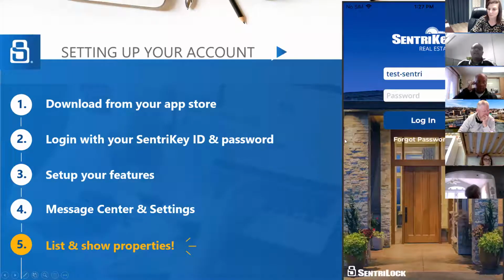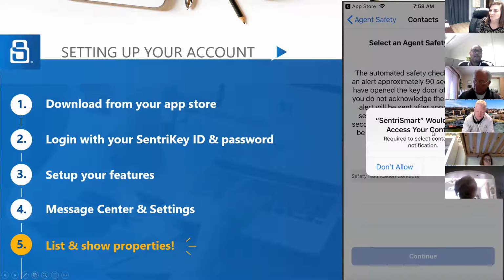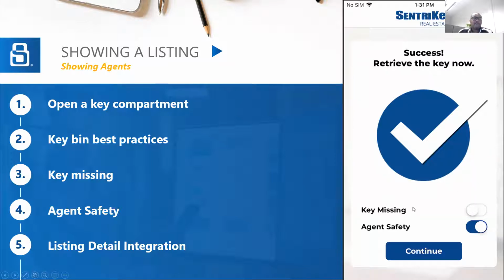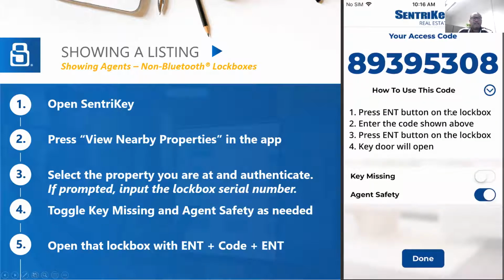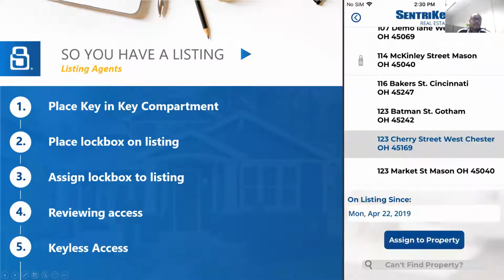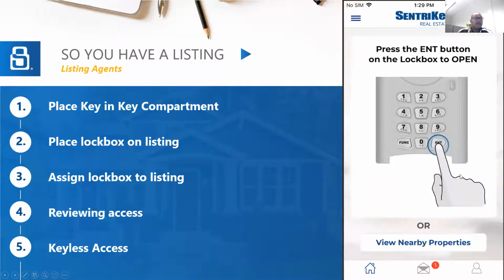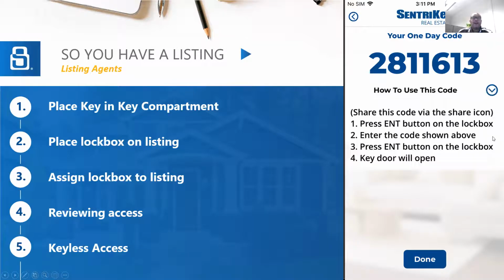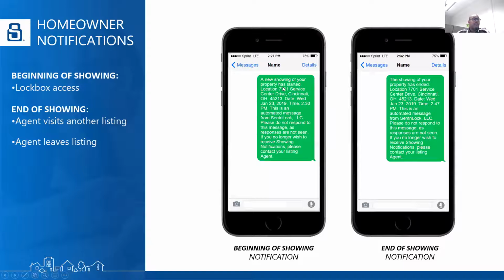Sentrikey App Training 4-13-21